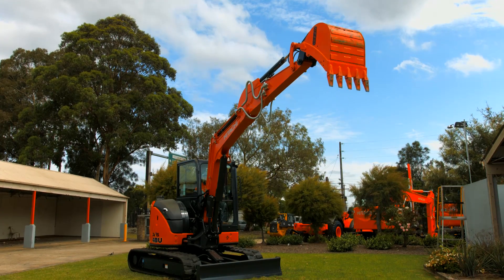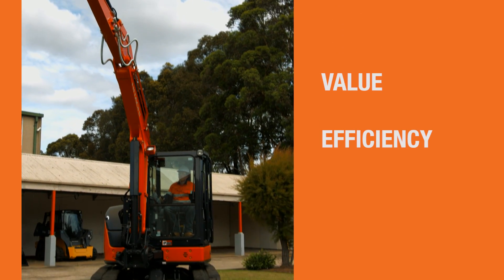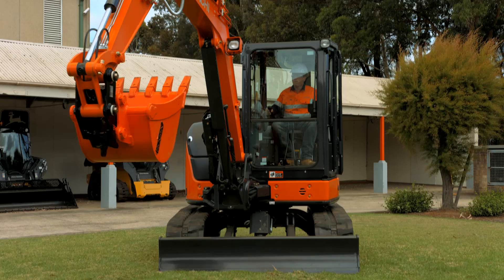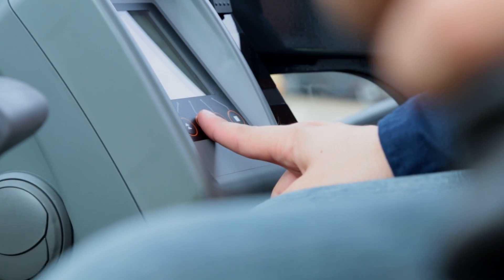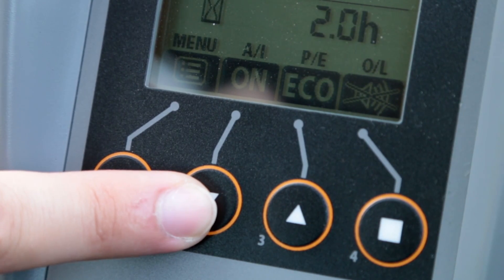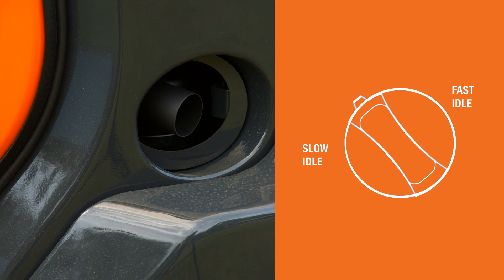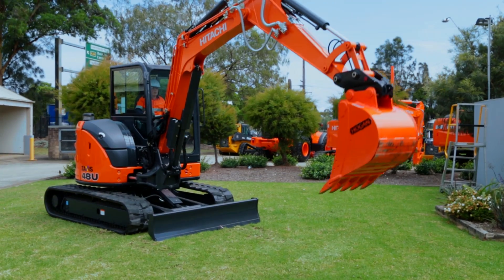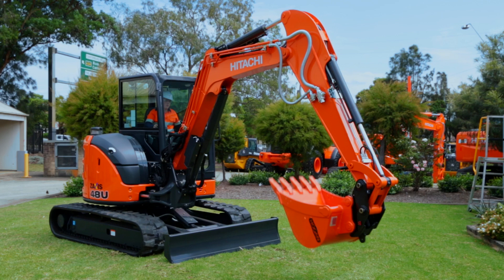Hitachi ZX-5 Mini Excavator: Energy Saving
the team at Hitachi Construction Machinery Australia run the Hitachi ZX-5 mini excavator through it paces and highlight a few energy saving techniques  to get the most out of your mini excavator